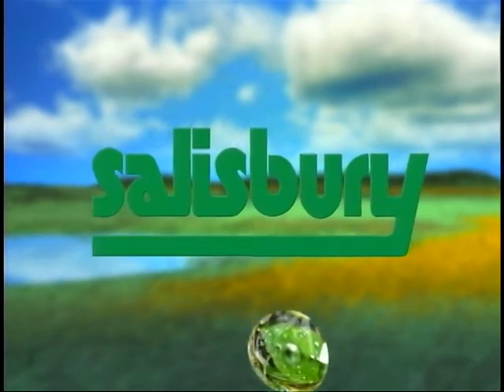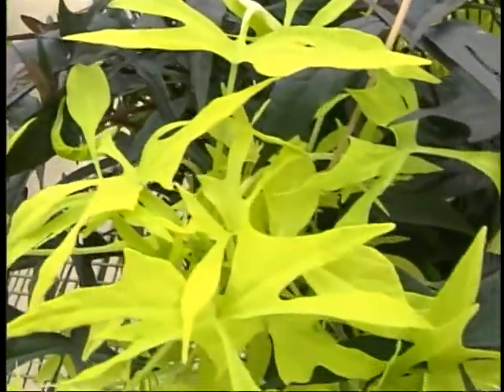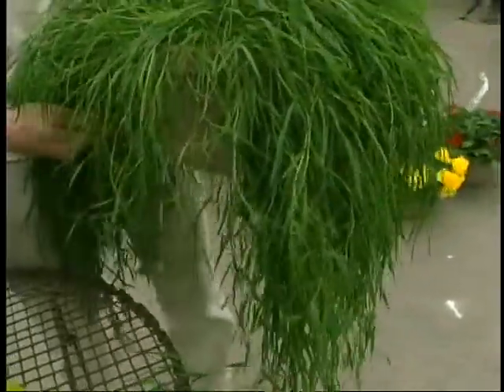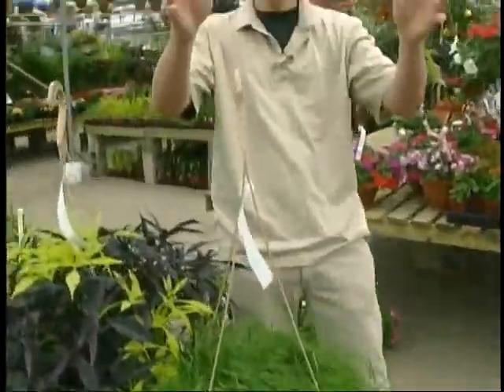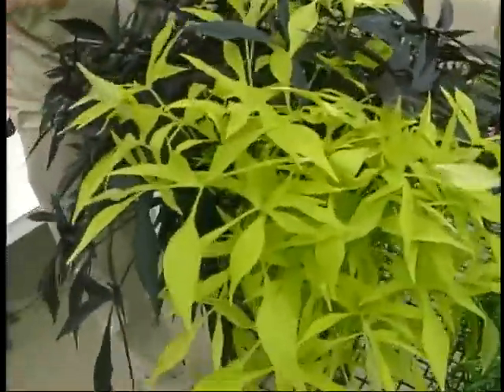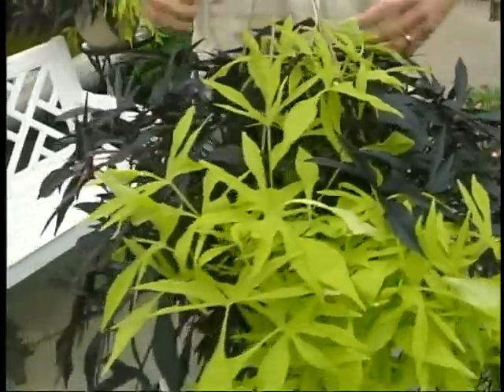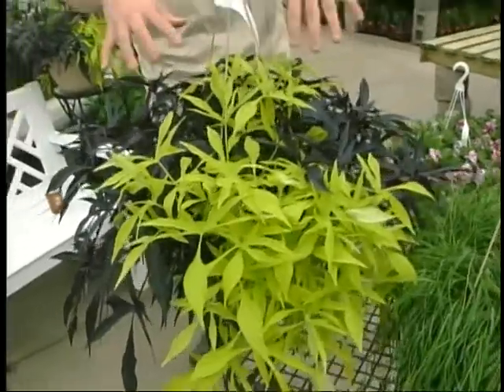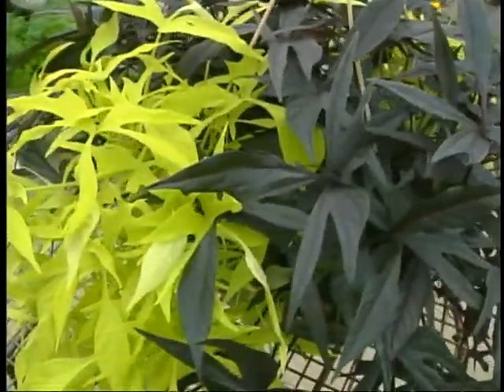Unique Foliage for Hangng Baskets